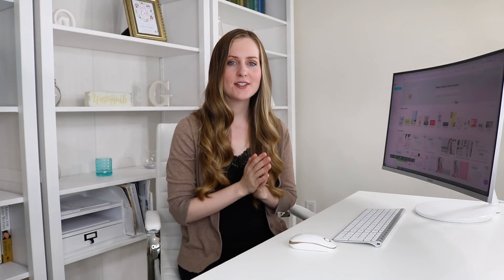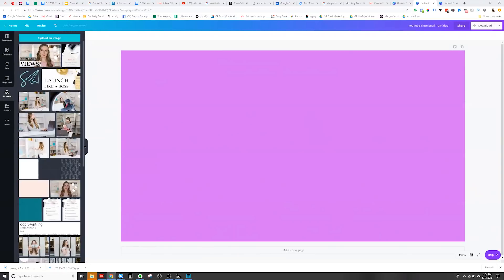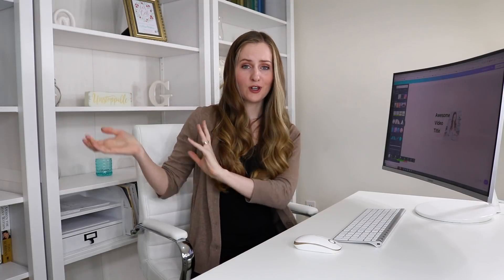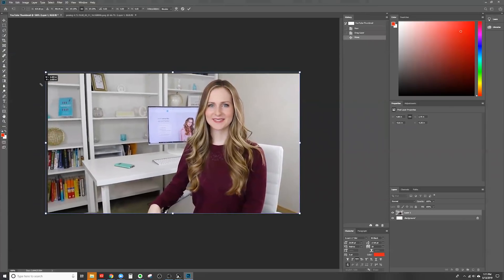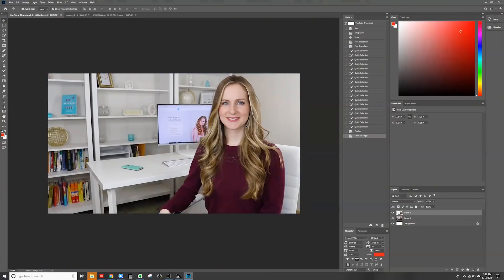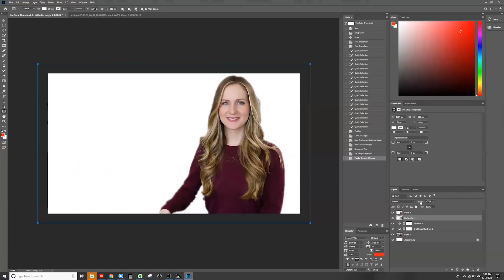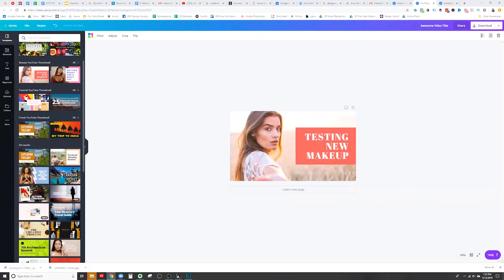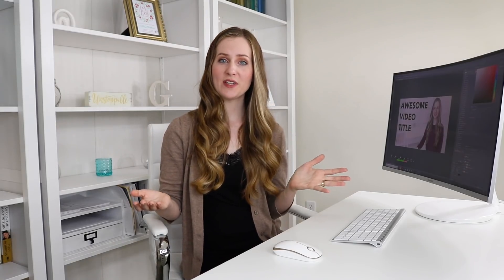How to Design YouTube Custom Thumbnails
Your thumbnail design can MAKE or BREAK the success of your videos. Really! If your thumbnails capture people's attention, then they'll click on your videos, and YouTube will then *suggest* those videos to more and more people.

In today's video, I'm sharing with you two different ways to design thumbnails for your YouTube videos -- with either Canva.com (a easy and free design program) or with Adobe Photoshop.

Even if you've never designed anything before in your life, I guarantee you can do this! Watch the tutorial to see, step-by-step, exactly how I design my YouTube thumbnail images.

// LINKS

// MAIL